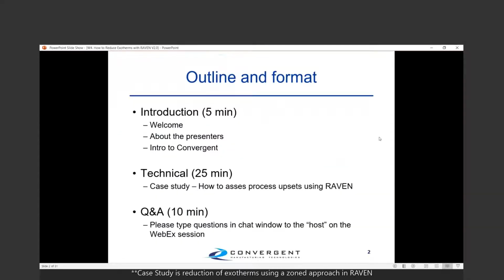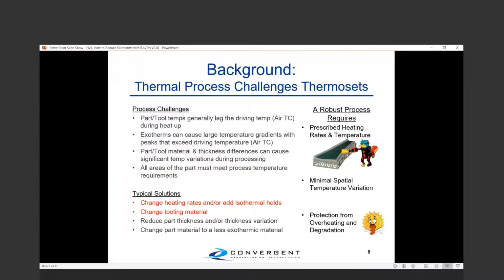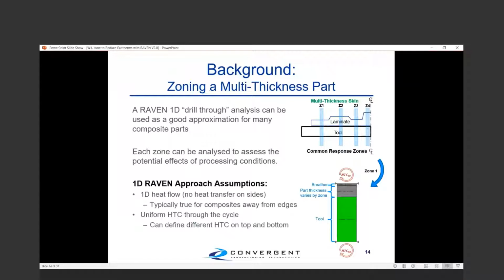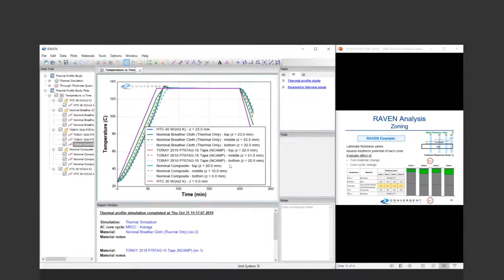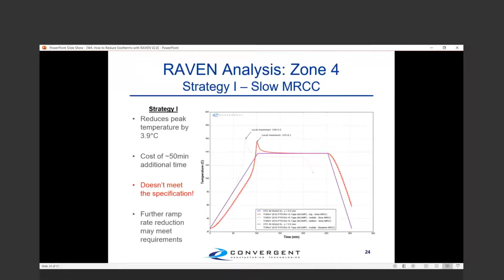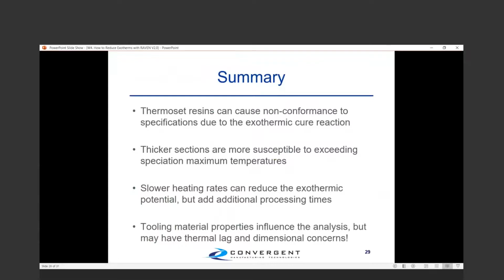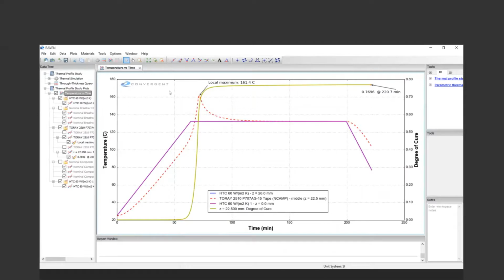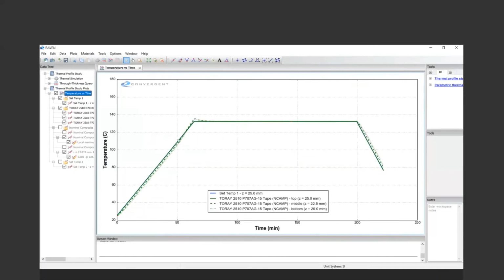Introduction to RAVEN & How to Reduce Exotherms with RAVEN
Background of Convergent's RAVEN composites manufacturing process simulation software for those new to the software and a case study on how to use RAVEN to reduce exotherms. Presented on October 31, 2019 as part of Convergent's ongoing Web Training series. This presentation is a revised version of the first Web Training on April 25, 2019.